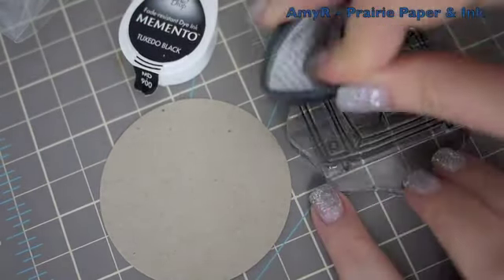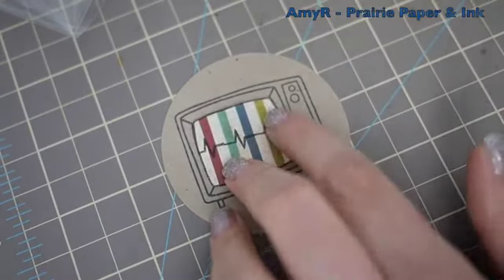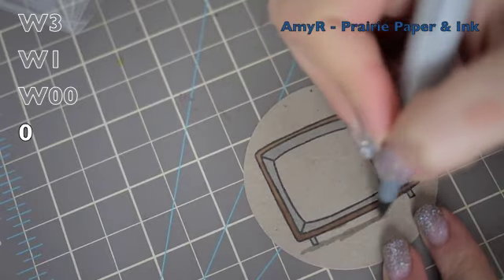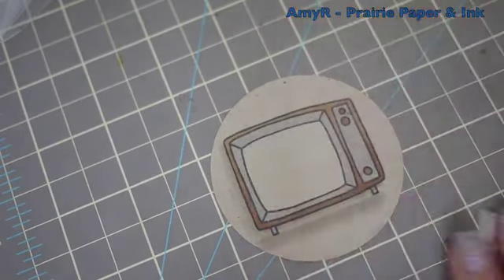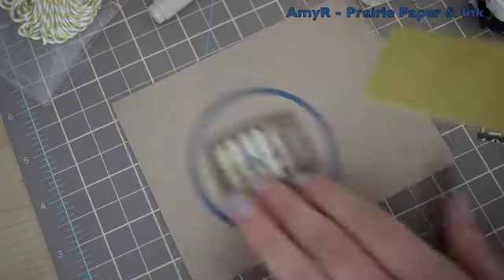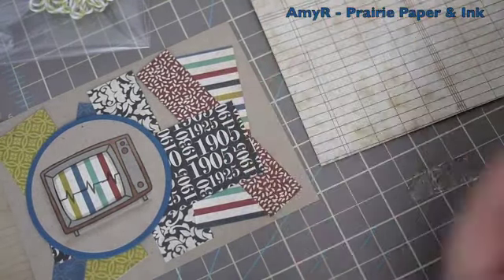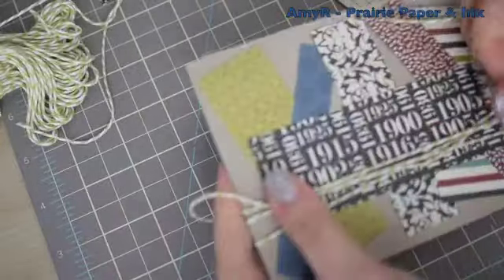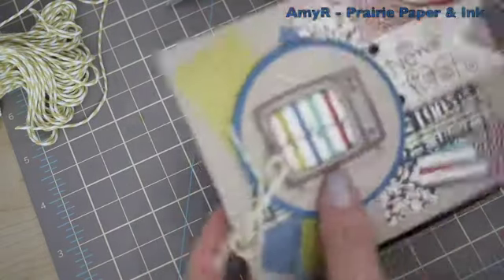Valentine Card Series - Card #14